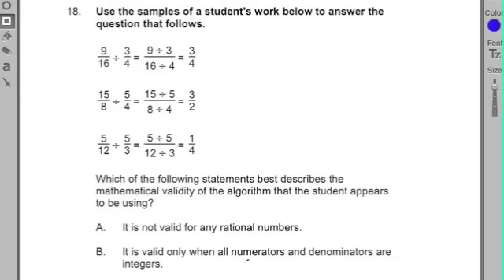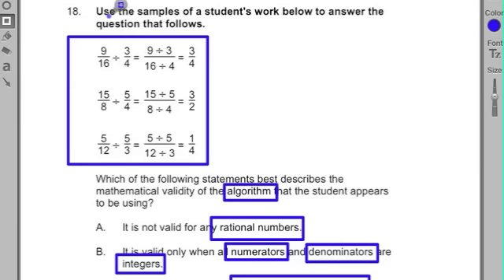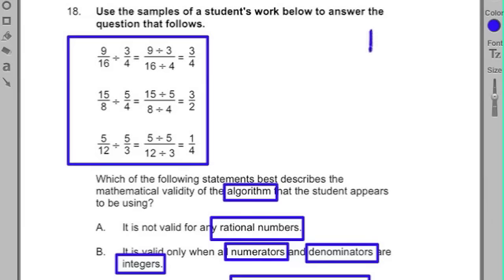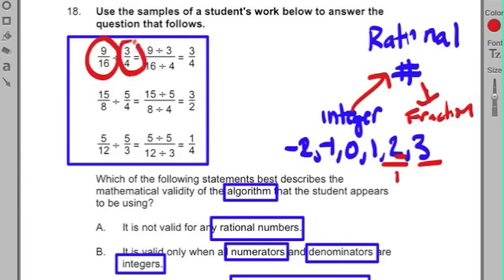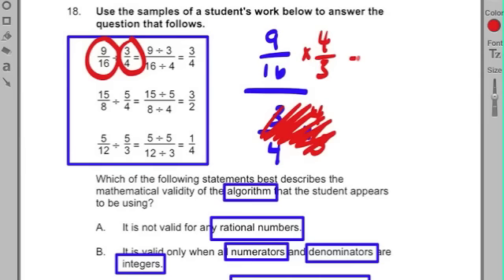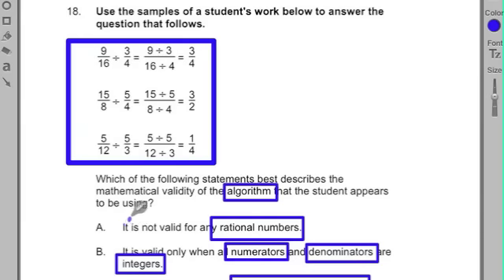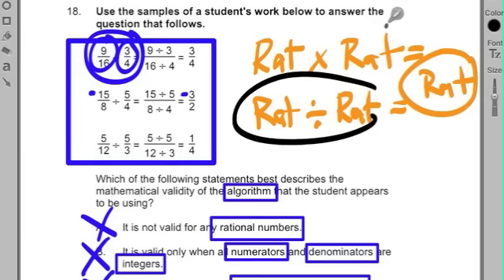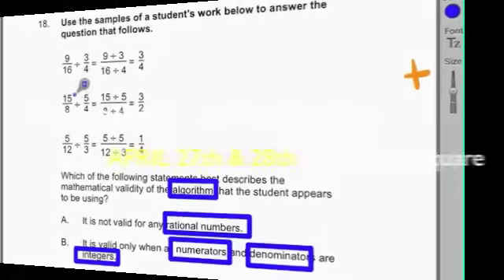MTEL TEST PREP ~ #18 ~ General Curriculum Practice Test (03) ~ Chris Abraham ~ GOHmath.com